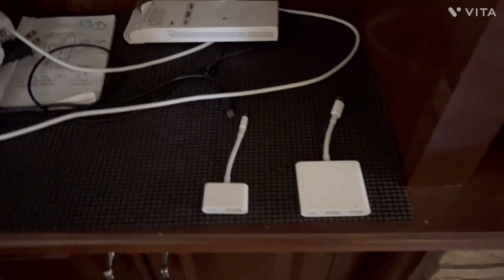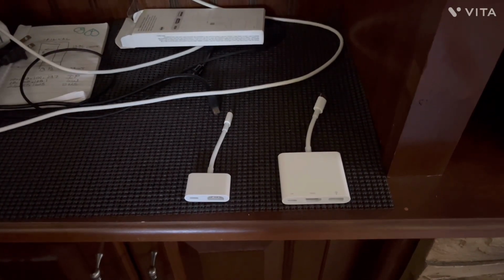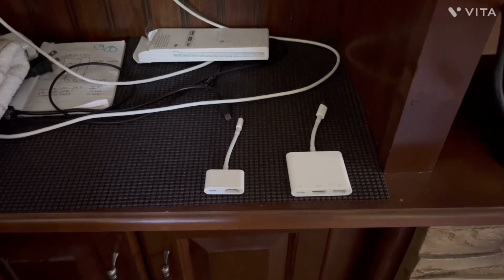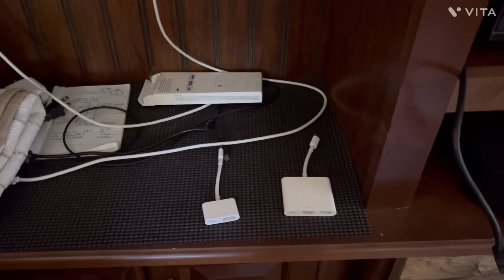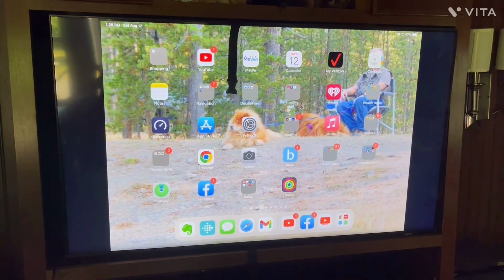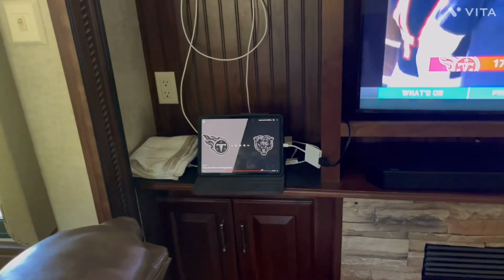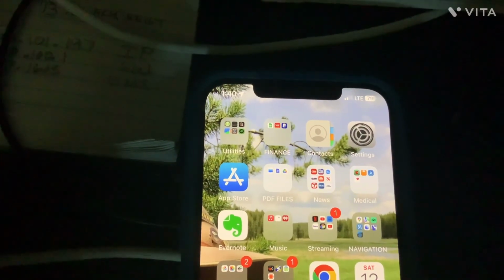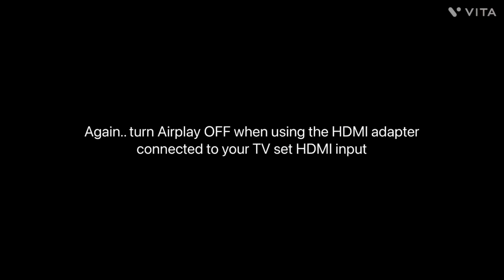Inexpensive method to stream YouTube TV, Netflix, etc from iPad or iPhone to RV TV set